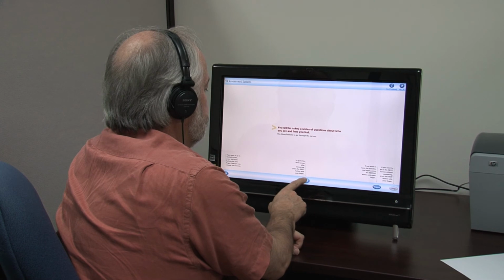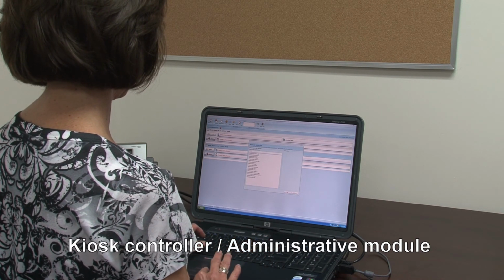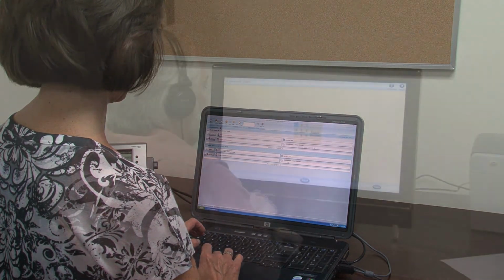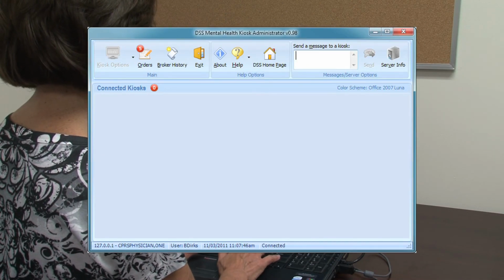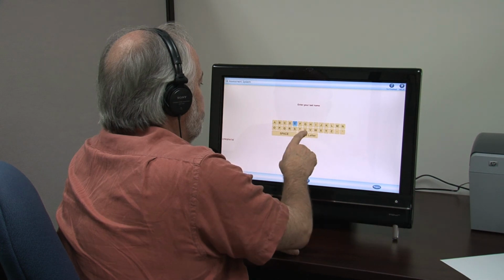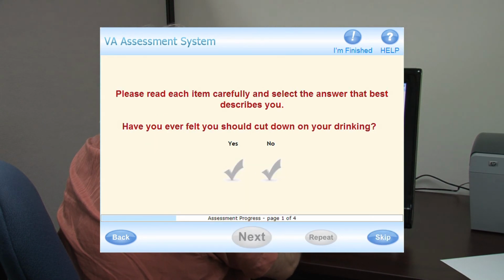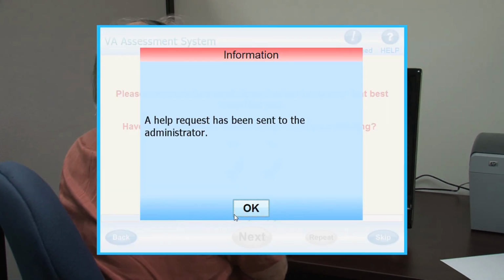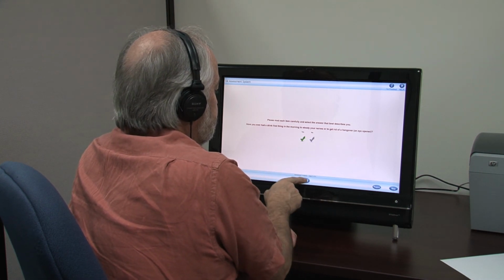DSS Mental Health Kiosk.mov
DSS Mental Health Kiosk